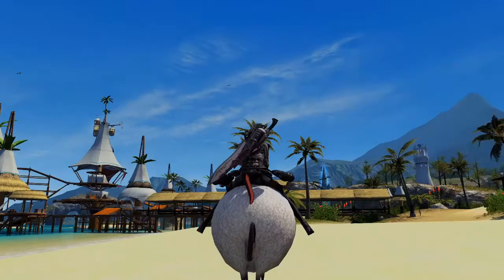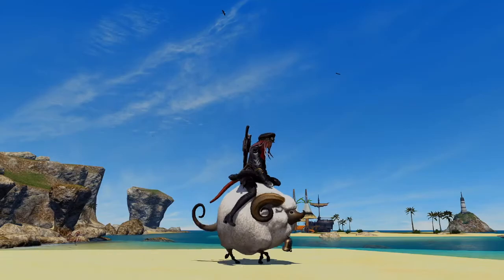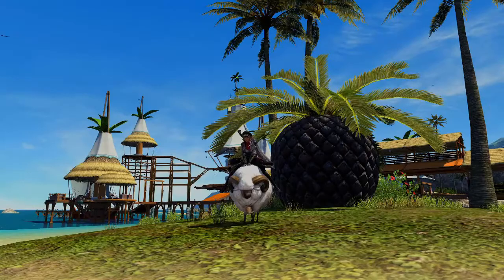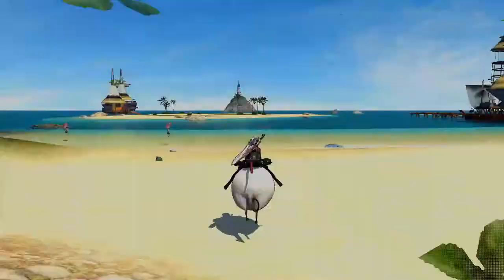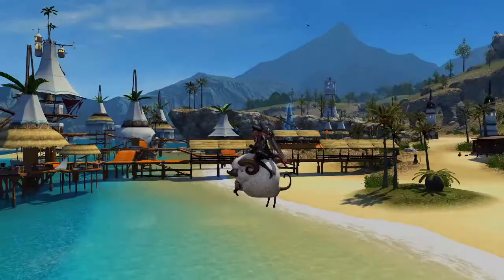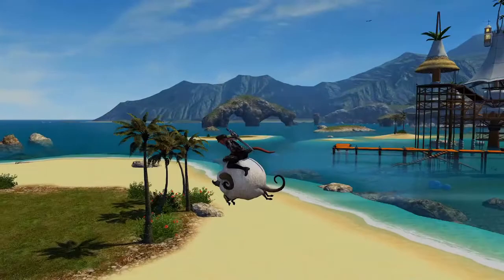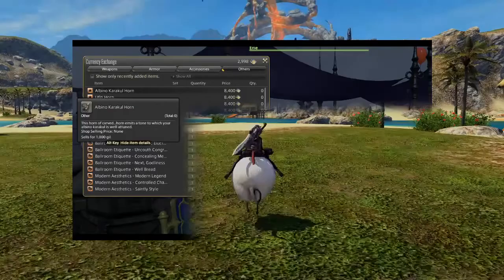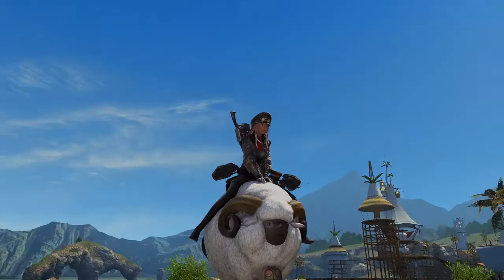FFXIV: Ishgard Restoration - Albino Karakul Mount